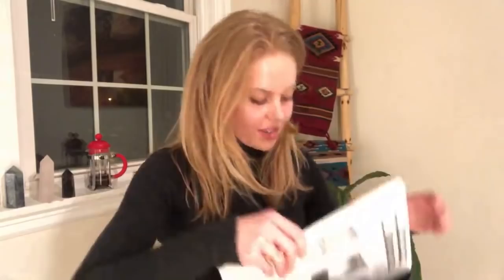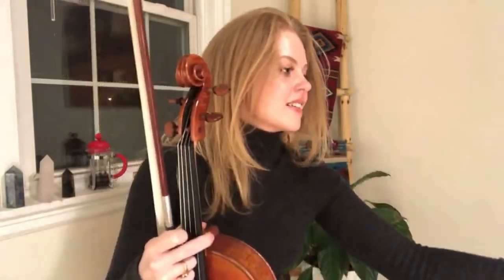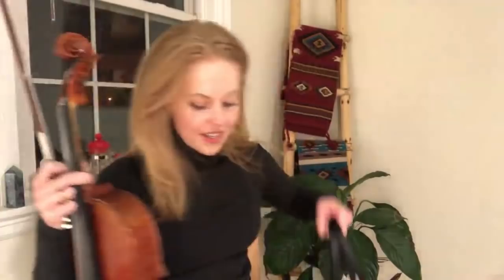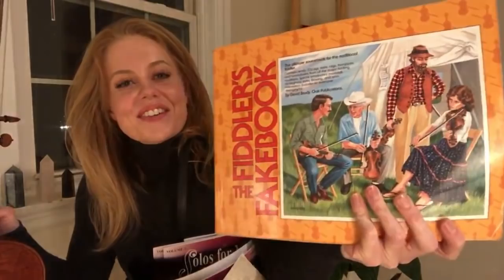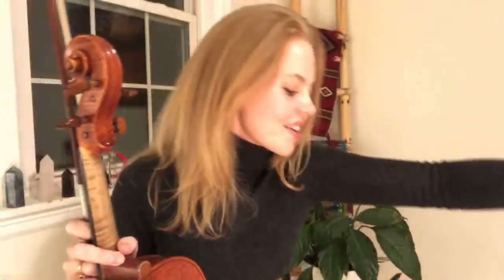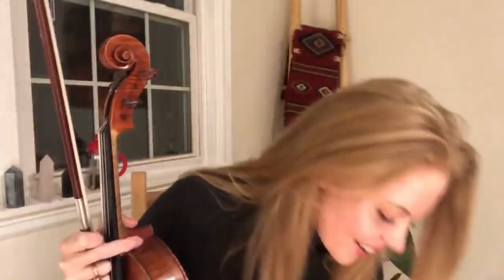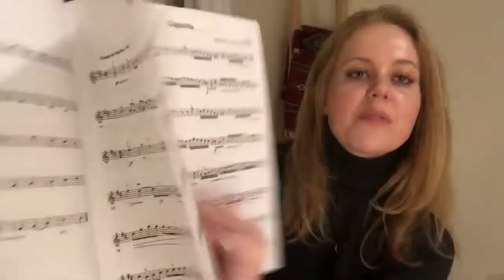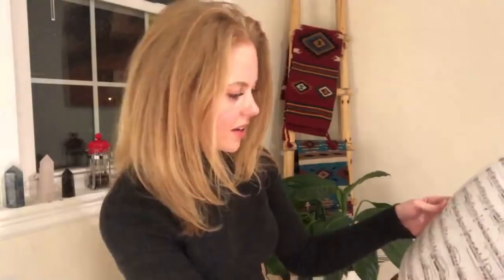What’s in my Teaching Bag?🎻✨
Hi everyone!

If you're looking for a teacher, I'd love to work with you! I live in the Philadelphia area, but teach many people online.  for more info.

Amber